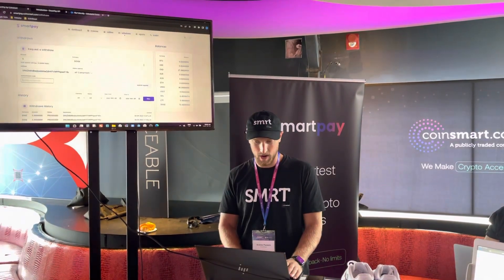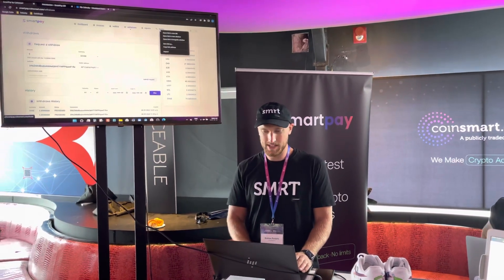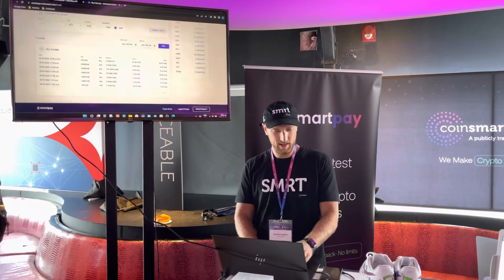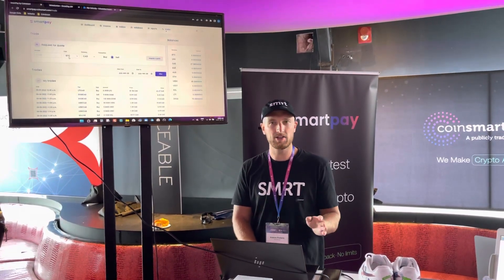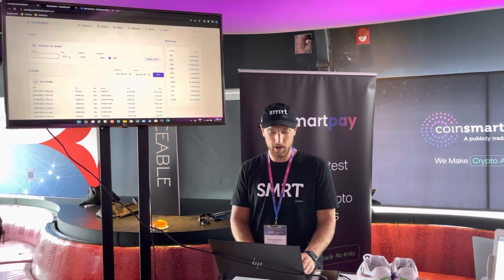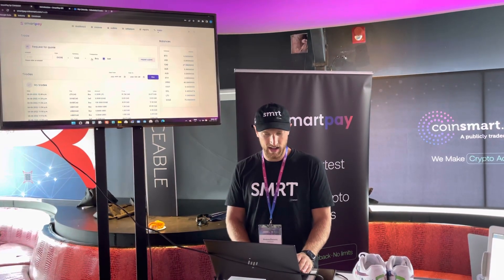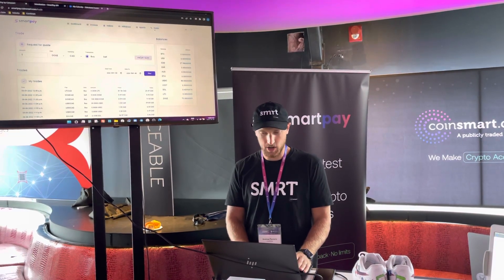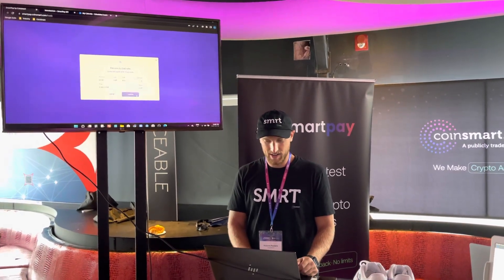BLOCKCHAIN CONFERENCE WITH (COINSMART)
⛔BEWARE OF FAKE ACCOUNTS! ⛔